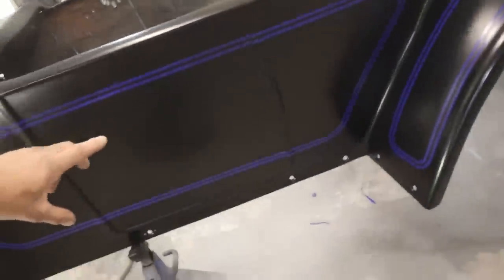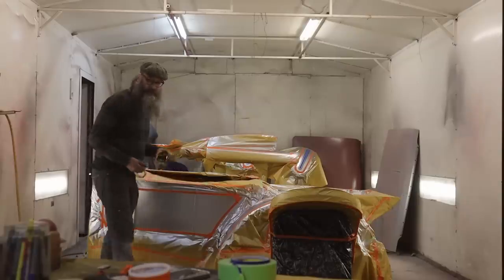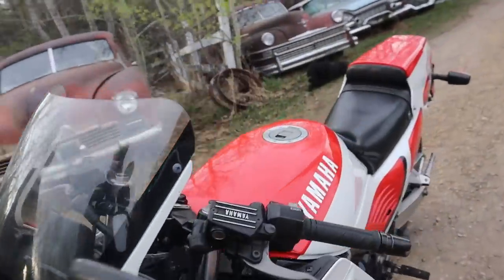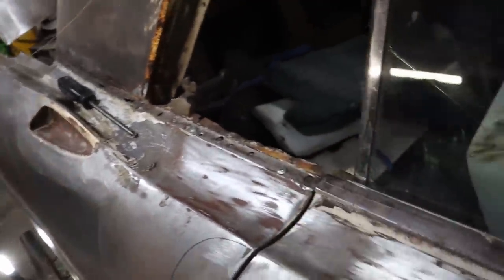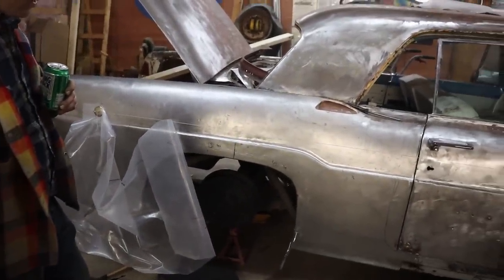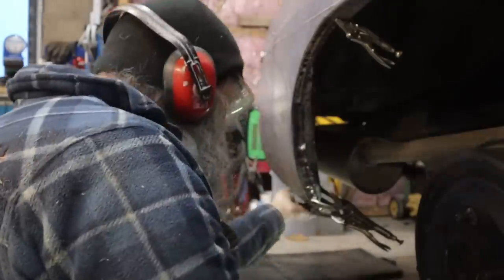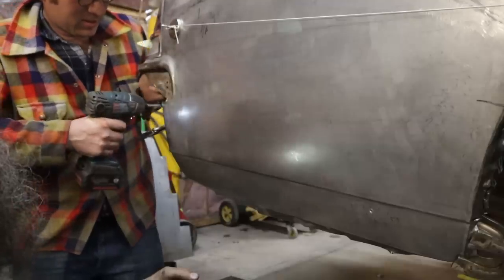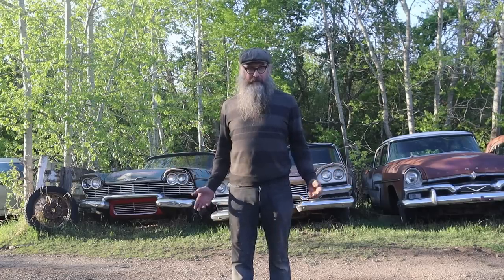Custom Paint Time! Model T gets all the Candy! Plus: 1956 Continental Mark II Marathon & Yamaha 750!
Hi guys! We got pretty busy this week when I got a chance to paint some race-car graphics on my friend Pete's 1927 Model T dragster! He said to "do whatever I wanted" so I guess he won't make that mistake again, haha! Special thanks to Terry for letting me goof off in his shop for a couple of days! Terry is at:
TW Garage - Terry Watson
  Agent 8771 stopped in with his 1987 Yamaha FZ750 on its first ride this year, and then we are off to Jim's for a couple of evening's worth of hammering on the never-ending saga of his 1956 Continental Mark II!
We are very happy to announce our new "Dean's Greasy Flips" beer cozies! Also: We just got in a new shipment of "Same Old Shit" coffee mugs, so get them while they last, haha!

Mailing address:

253, 22169 TWP 530
Ardrossan, Ab
Canada
T8E 2J1